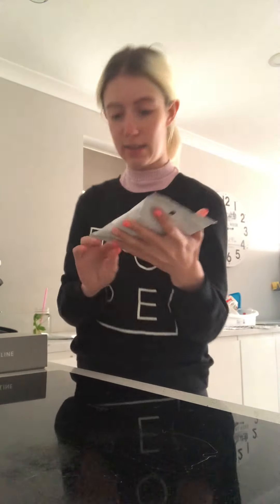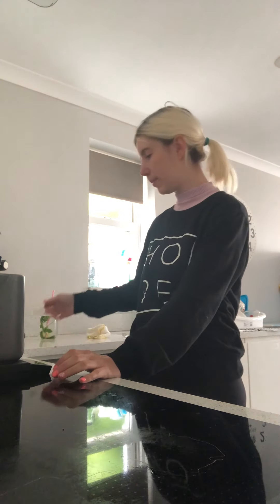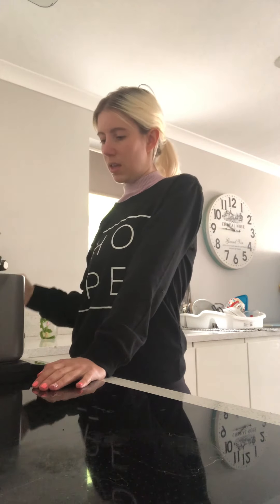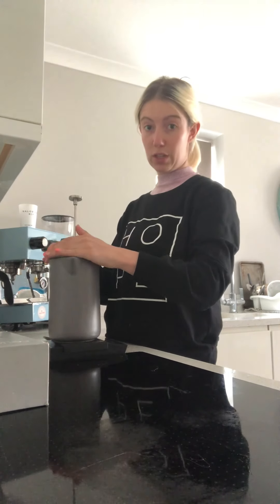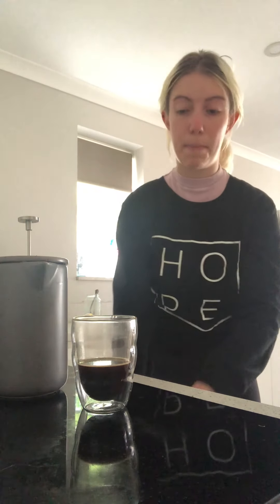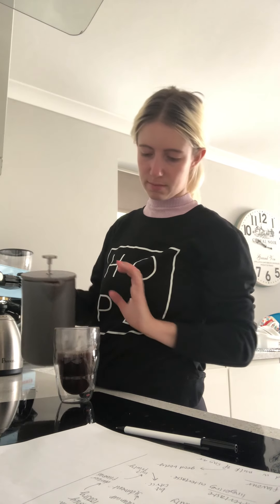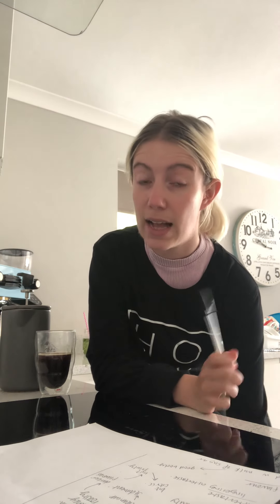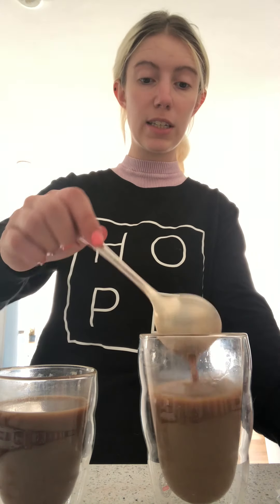Caffetiere Test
How to choose which blend to use for caffetiere for your customers!